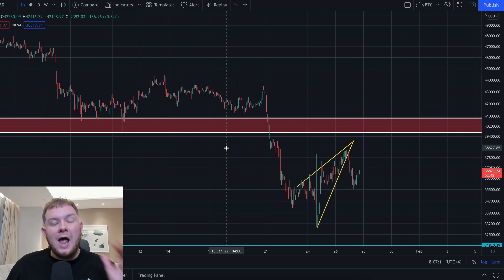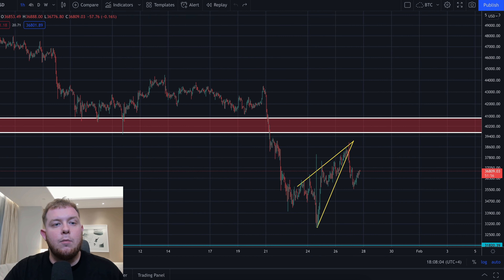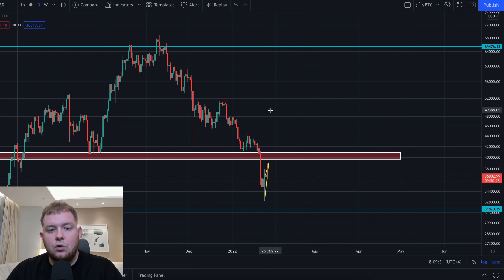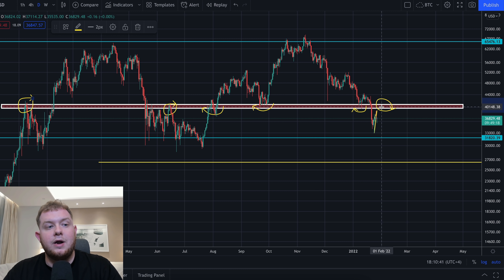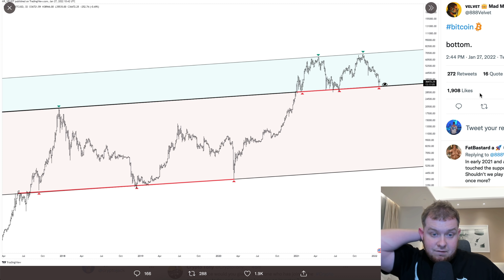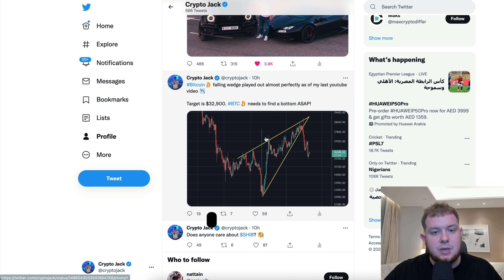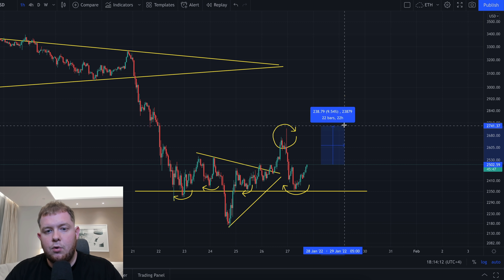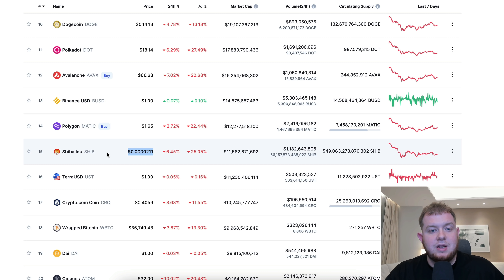⛔️ FINALLY!!!!!!!! THE BITCOIN BOTTOM IS REVEALED [not what you think]